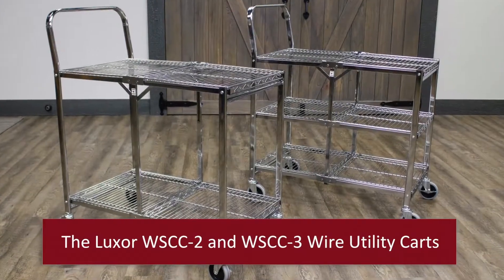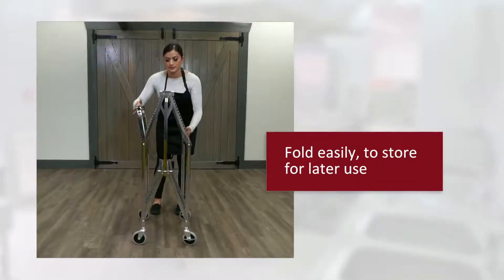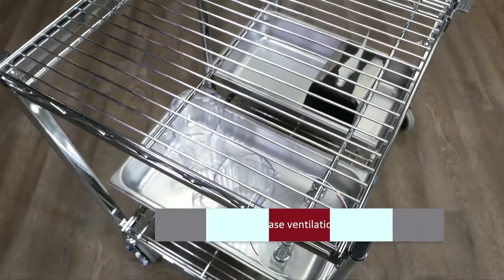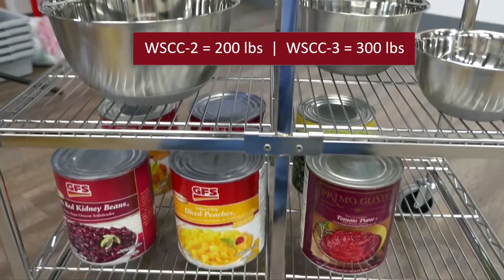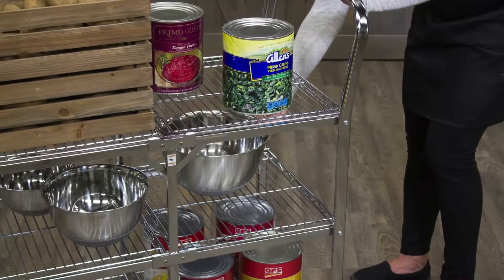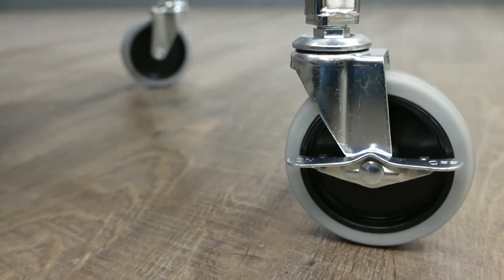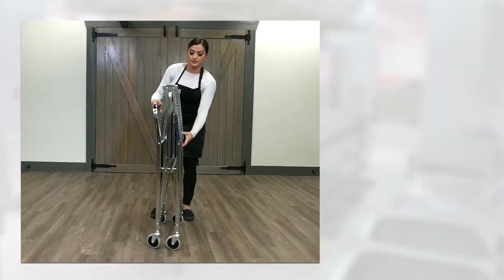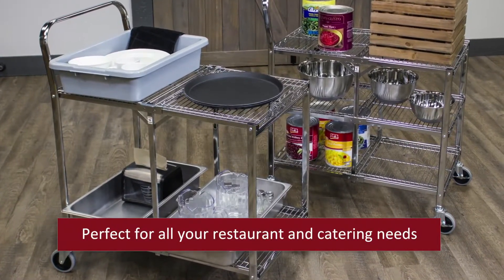Why buy Luxor Collapsible Wire Utility Cart?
Luxor Collapsible Wire Utility Cart is a uniquely versatile unit that is ideal for restaurants, kitchens, cafés, hospitality or any commercial venue that needs a space-saving utility cart. Its open design, with large wire shelves, increases ventilation and reduces dust while providing plenty of room for storing or transporting a variety of items.

Luxor Collapsible Wire Utility Cart Highlights
- Heavy-duty steel with an anti-corrosion chrome-plated finish
- Single-grab handles for safe transport
- Minimal assembly required
- Available with Two-Shelf or Three-Shelf